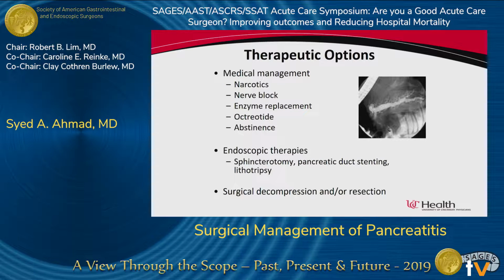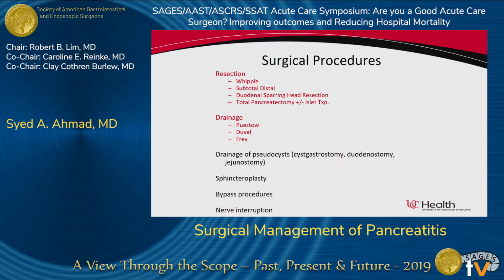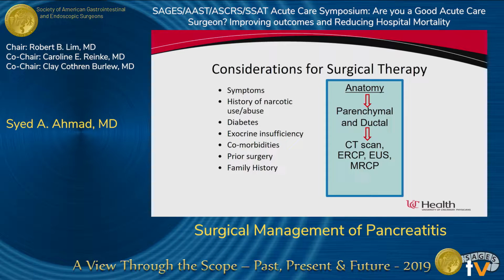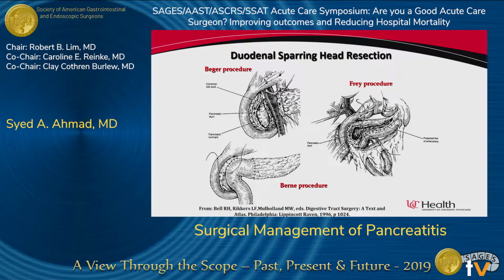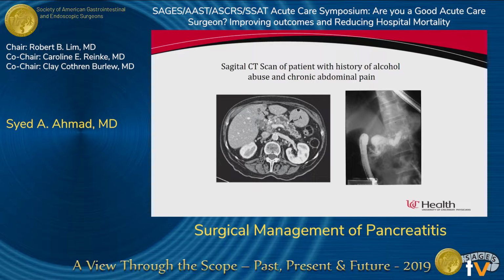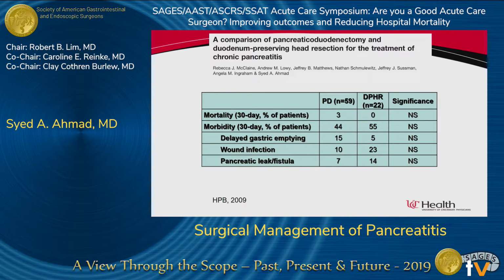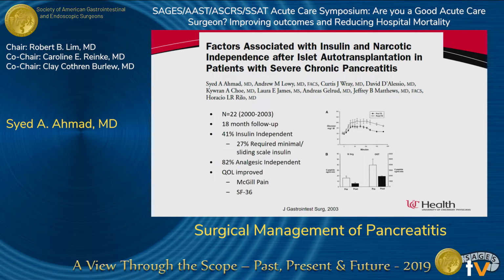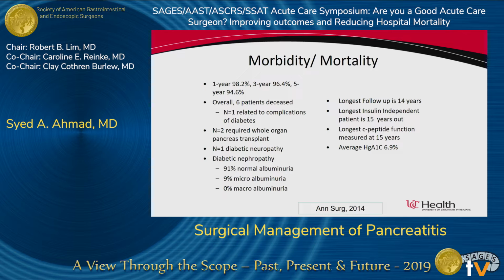Surgical Management of Pancreatitis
Presented by Syed A. Ahmad at the "SAGES/AAST/ASCRS/SSAT Acute Care Symposium: Are you a Good Acute Care Surgeon? Improving outcomes and Reducing Hospital Mortality" session during the SAGES 2019 Annual Meeting in Baltimore, MD on Saturday, April 6, 2019